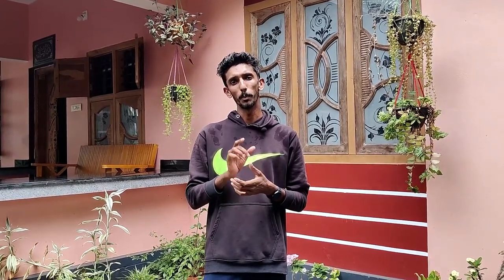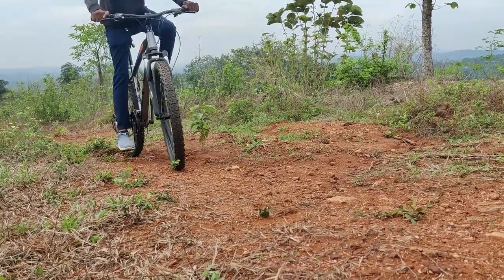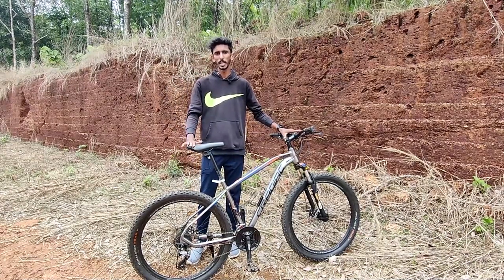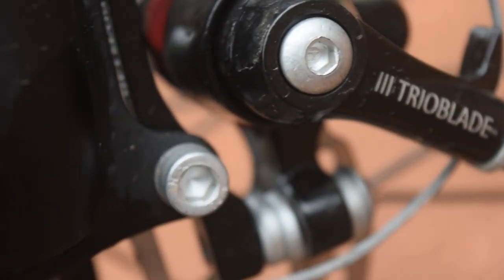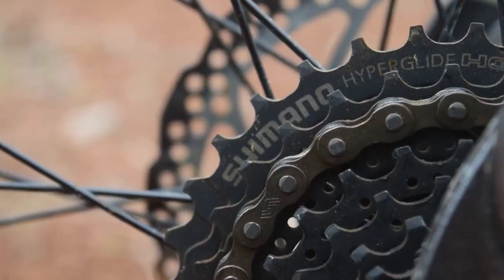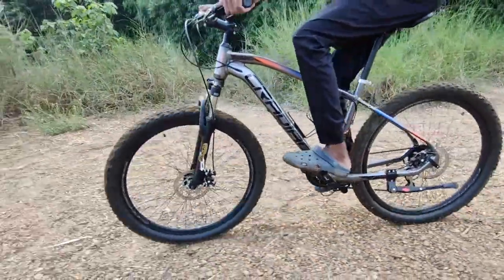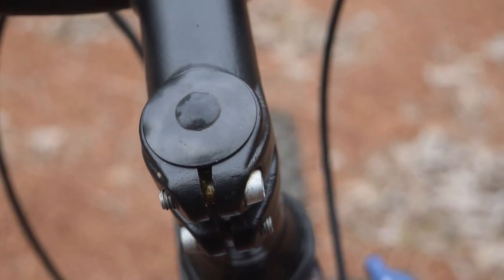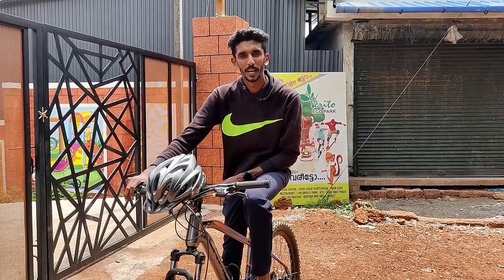20,000/- രൂപക്ക് ഈ സൈക്കിൾ ലാഭമാണോ...? CRADIAC XC 900 DETAILED REVIEW IN MALAYALAM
I have been using this cycle for about 3 months. ride over 300 kilometers. In this video I explain about all my experience about using
this cycle. We already uploaded an unboxing video of this cycle. please watch it also. Please let us know your openeon in the comments

Unboxing Video Link

PURCHASE LINK

CONTENTS
00:00 INTRO
00:46 FRAME
01:17 HANDLE BAR
02:10 SEAT AND SEAT POST
03:19 TYRES & HUB
03:51 BRAKES
04:28 SUSPENSION
04:54 GEARS
05:36 RIDING
06:31 OFFROAD
07:07 CRADIAC
07:50 CONCLUSION

@Cradiac Bikes

, cheap and best cycle, best budget cycle in malayalam, best budger mtb cycle, budget cycle with acera gear, budget cycle with good gear,
cradiac cycle used review, cradiac xc900 used review, cradiac xc900 user review, cradiac cycle used review, cradiac cycle full review

best mtb used review, cradiac xc 900 user review, xc 900 complete review, malayalam review xc900, 300 km review xc 900, xc 900 full review
cradiac xc900 full review, xc 900 all complaints, xc 900 full review, xc 900 real user review, xc 900 used review

cradiac xc 900 complaints, xc 900 complaints, cradiac cycle complaints, cradiac complaints, cradiac company complaints, xc900 complaints
cradiac xc900 complaints malayalam, xc 900 complaints malayalam, cradiac cycle complaints malayalam